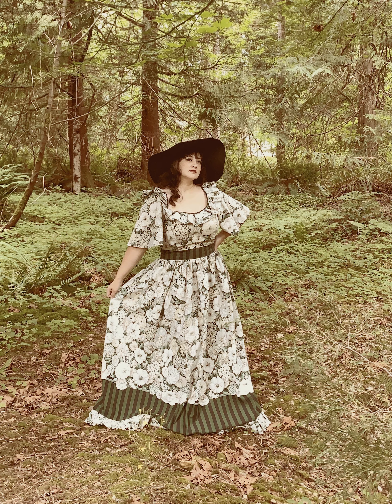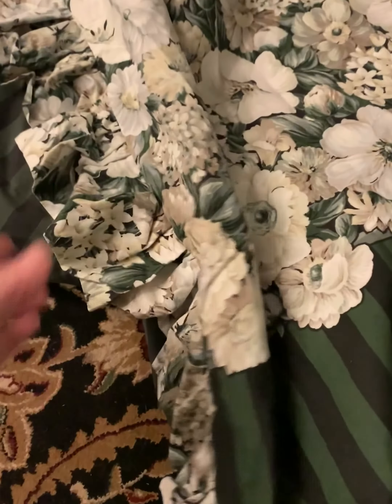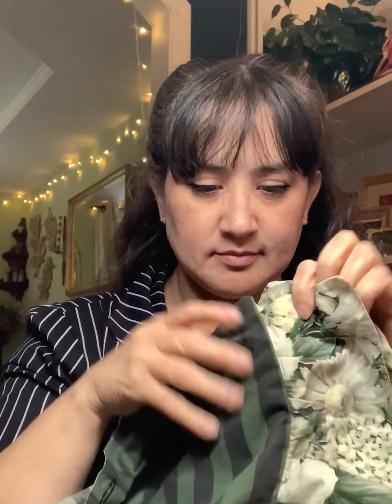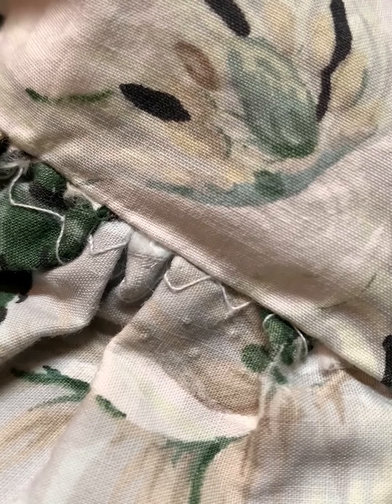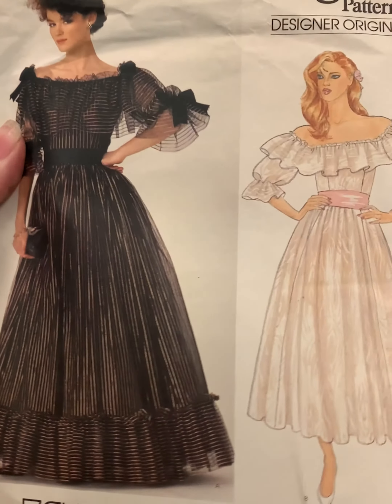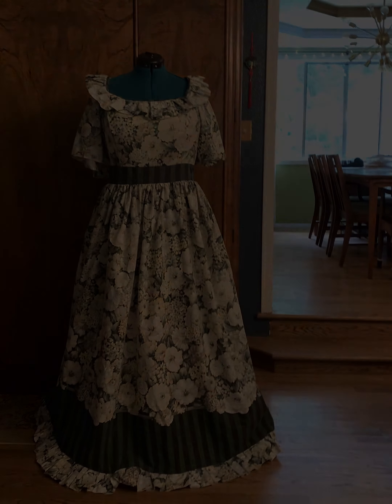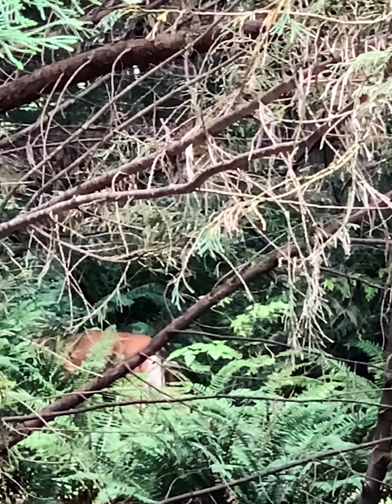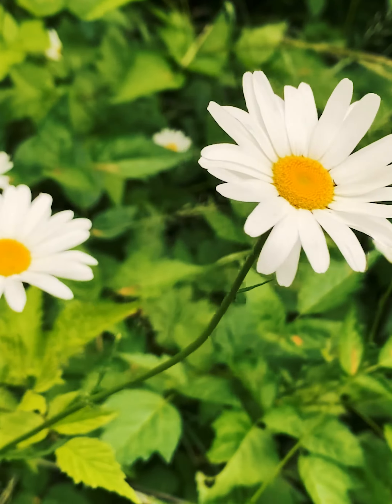A Dress Made From A Duvet Cover And Vintage Pattern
This was a quick and easy sewing project. But I wanted to share a bit more about it than just a photo. And remember friends, wear the clothes.

Details -
Fabric : A $5 duvet cover from the thrift store. Soft floral woodland print with deep green and black stripes. It’s everything I want in a fabric. Feels like high quality cotton. I‘ll share more about the fabric in a reel.

Pattern : Vogue Patterns Designer Originals Bellville Sassoon 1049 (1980s)

Alterations : I had to work with a border print so the skirt isn’t as full as it could be. I added a striped band at the waist for visual interest. I also left the sleeves ungathered. It’s my preference.

10/10 will make this „Sea siren-esque“ dress style again.